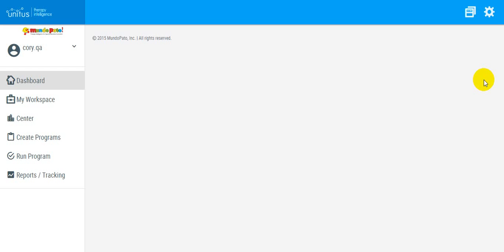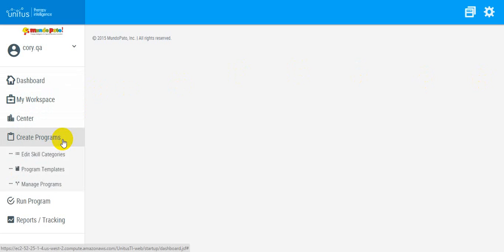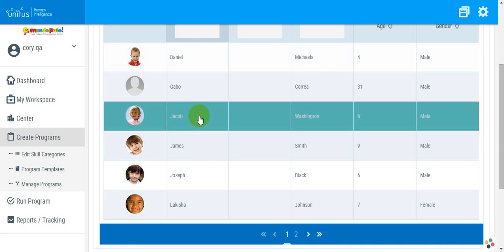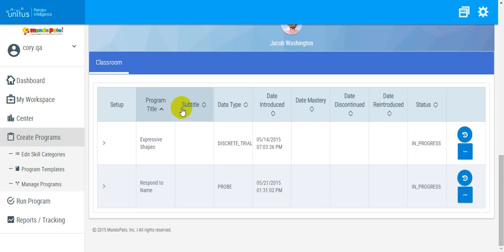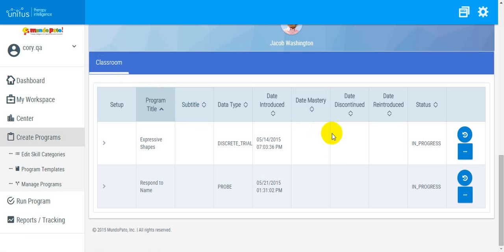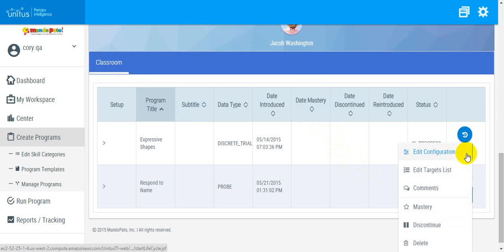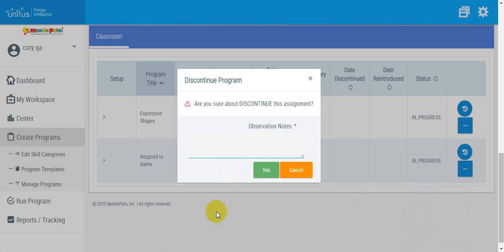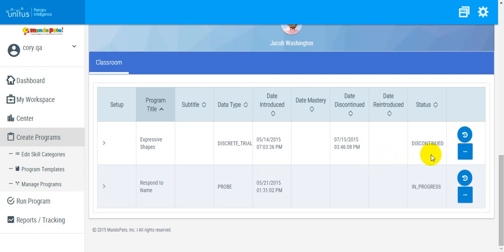UnitusTI - Menu - Create Programs - Discontinuing Programs